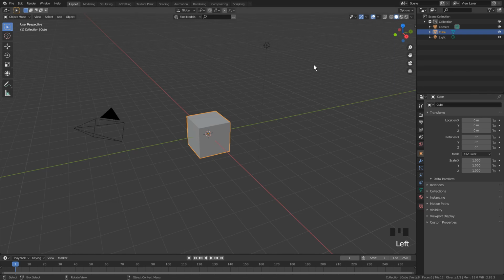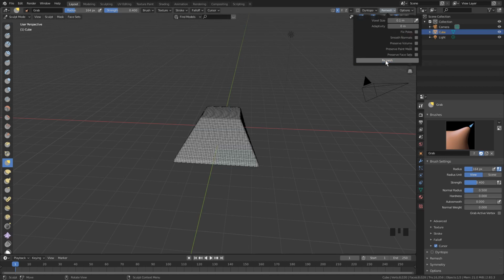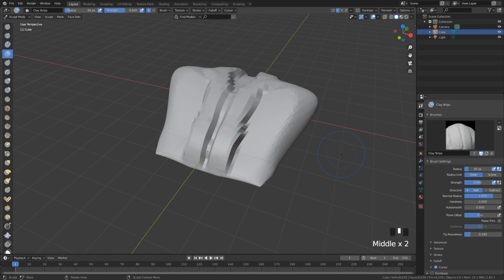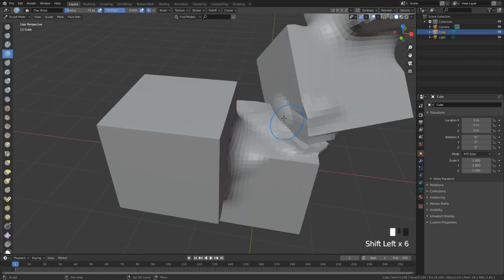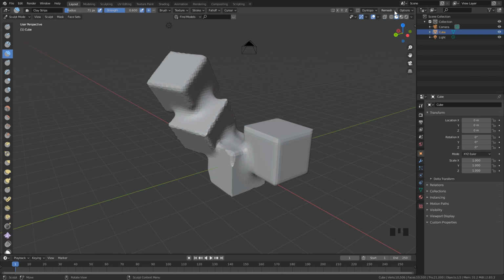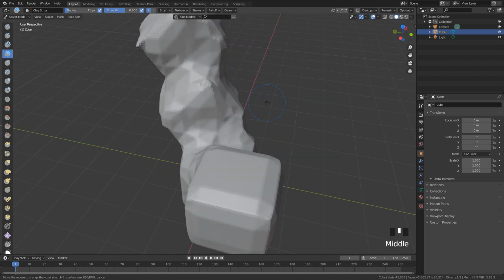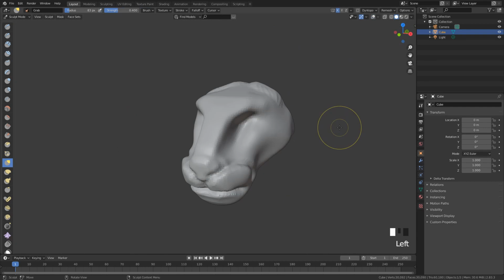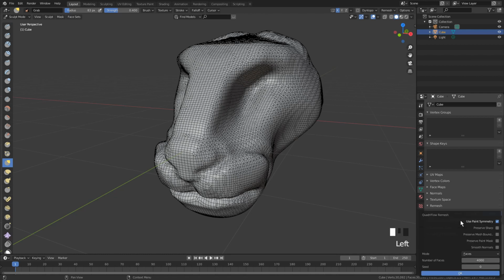Blender 3D Tutorial: Remesh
By the Supreme Cho